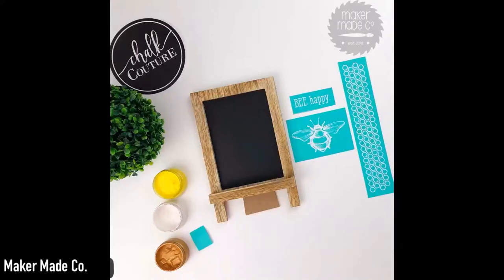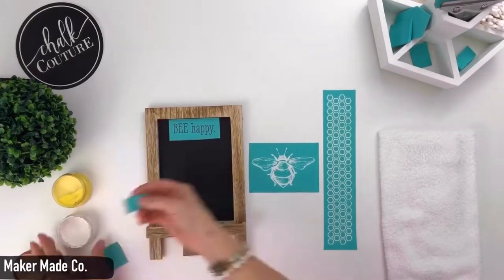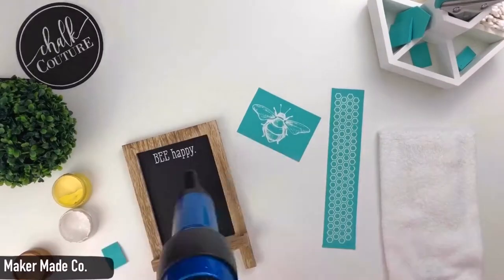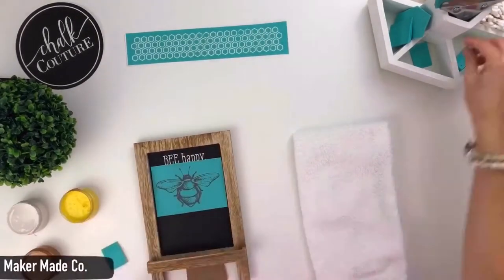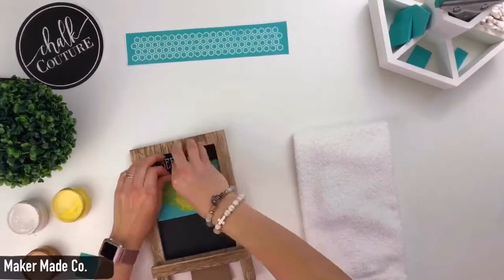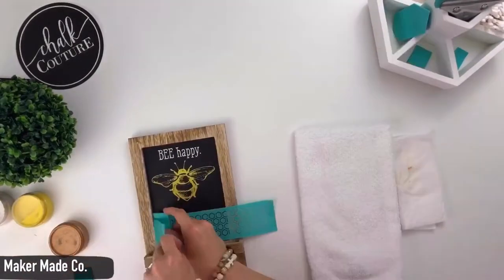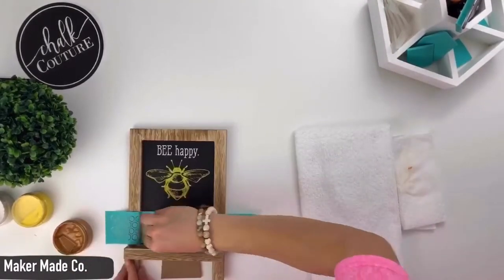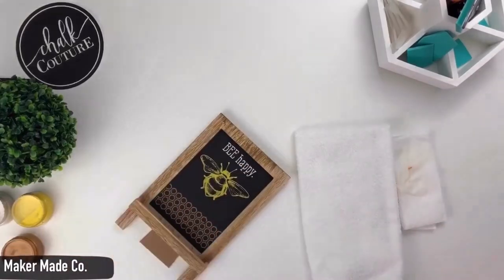CHALK COUTURE- Bee Happy mini chalkboard easel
CHALK COUTURE PRODUCTS USED:
Size B transfer- Bee Humble and Kind
Chalkology Pastes: White, Lemon
Couture Ink: Copper

👉🏻Join my {Chalk Lounge} VIP group on FB for exclusive pricing, giveaways, tips, and sharing